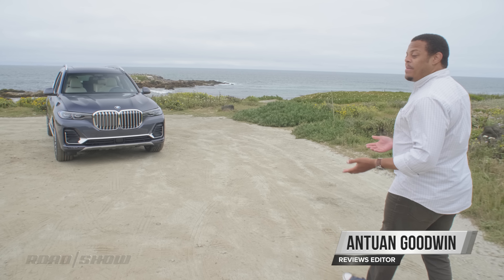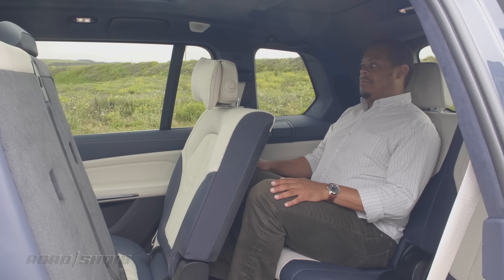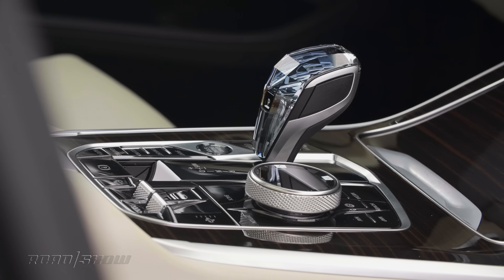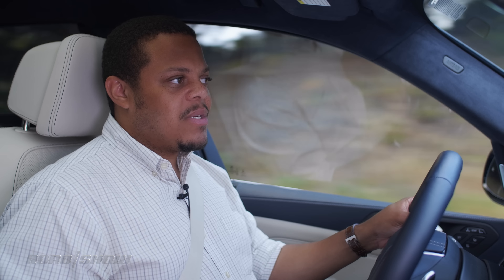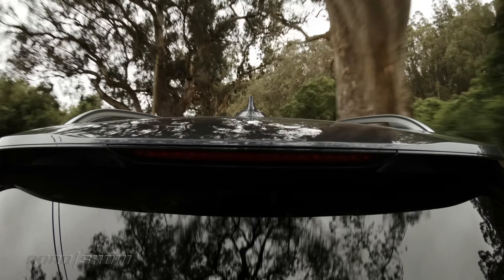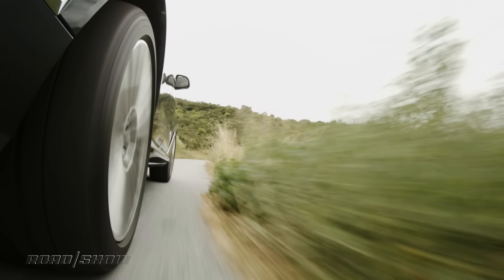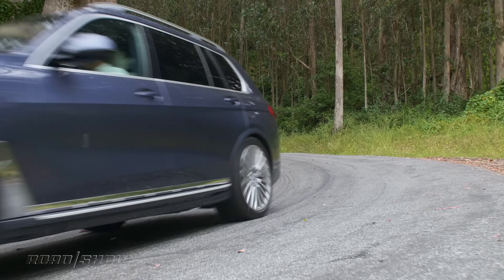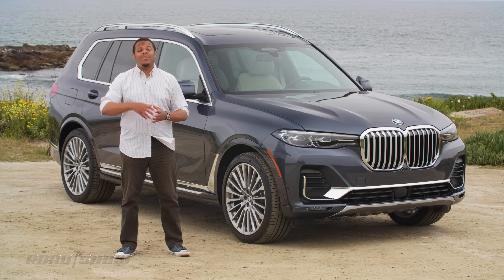2019 BMW X7 xDrive40i: Big Bimmer, big tech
Bigger is better for the largest model in BMW's fleet with surprisingly sporty performance for an SUV of this size. The X7 also scales up to huge-screen tech with the latest generation of the automaker's iDrive infotainment. Also inside, you'll find a new level of luxury appointment with optional high-quality glass buttons and shifter.

Written and Presented by Antuan Goodwin

RV19STACK